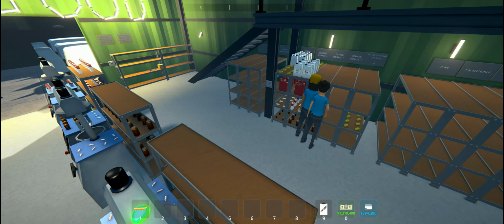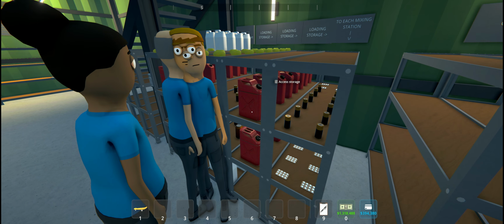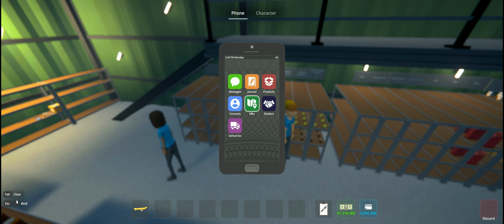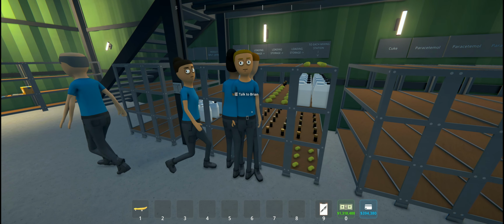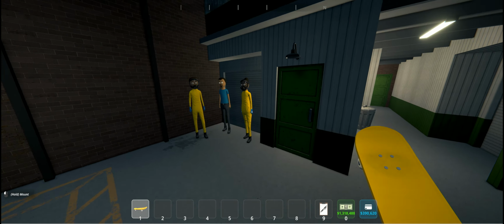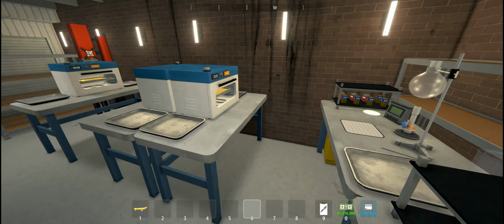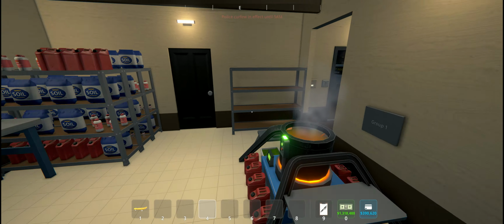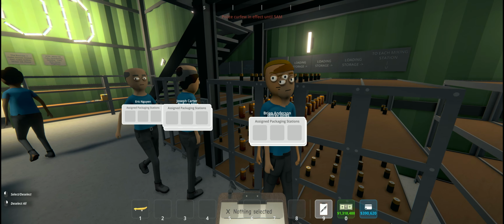Schedule I - auto restock examples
After latest beta update in Schedule 1 can auto restock ingredients, saving you time. You can 'connect' racks together to create shelf

DOCKS
0:00 Docks example - connect 5 racks together
01:23 Add filter for each rack
02:05 If no filter, it could get blocked
03:25 Handlers moving stuff across

BARN
04:48 Barn example

STORAGE UNIT
06:35 Storage Unit example

BUNGALOW
07:56 Bungalow example

09:30 end of useful info